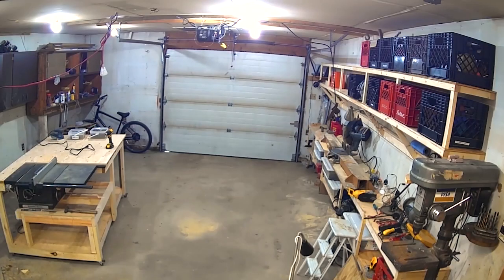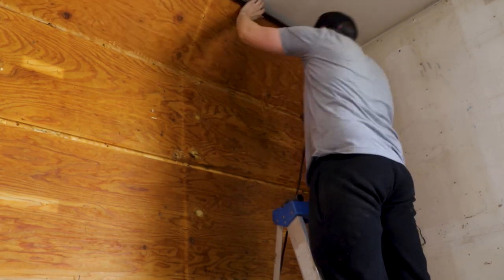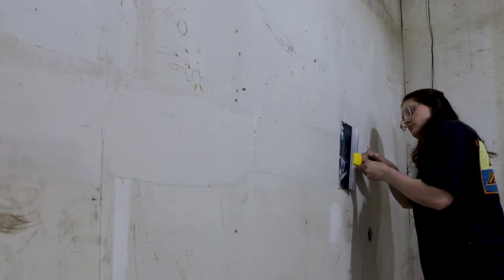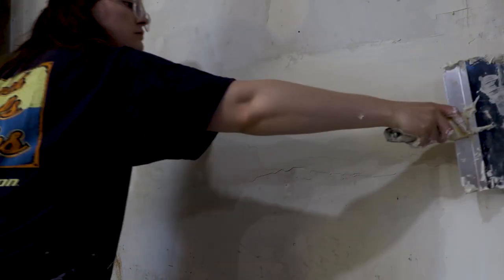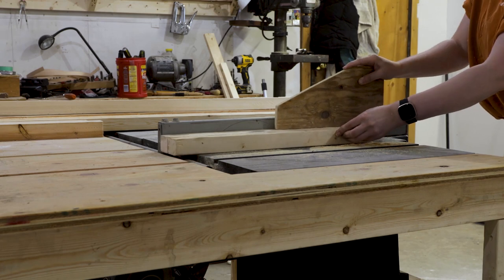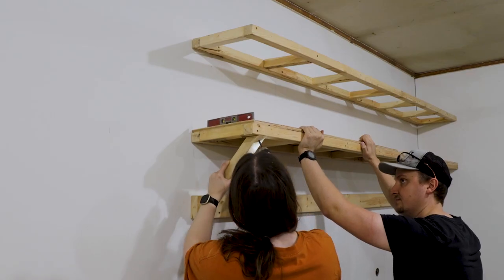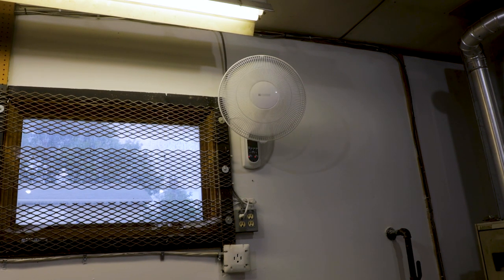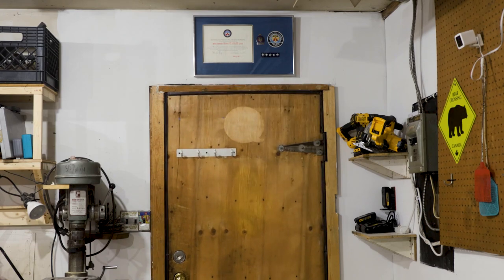Garage Organization: One Year Update!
As we celebrate one year of MGA on YouTube it’s time for an exciting garage organization update! With more experience under my belt and a clearer vision of how I want to use this space, it’s out with the old and in with the new! This time we’re demolishing old cabinets, learning how to mud and tape drywall, and topping it all off with some new functional garage shelves & lumber storage. This transformation was an absolute labour of love and I’m so excited to continue learning the art of woodworking in Grampa’s Shop 2.0.

Video Chapters:
00:00- 01:00 - Intro
01:00 - 02:36 Demo
02:36 - 05:13 Drywall & Paint
05:13 - 06:00 Trim
06:00 - 07:59 - Storage Shelf
07:59 - 08:39 - Lumber Shelf
08:39 - 10:33 - Finishing Touches

About My Grandfather’s Axe:

My Grandfather’s Axe follows a beginner woodworker’s journey learning the craft from her late grandfather’s tools. It’s about inheriting his carpentry knowledge by building with his very tools, all while adding her own unique mark. This channel is built on authenticity, highlighting the real mistakes and frustrations of the learning process instead of hiding them.  From home renovations, to carpentry, to fine woodworking, join the genuine (often comical) journey of a beginner learning the trade!

Graphics design: Instagram - @dewniversalstudios